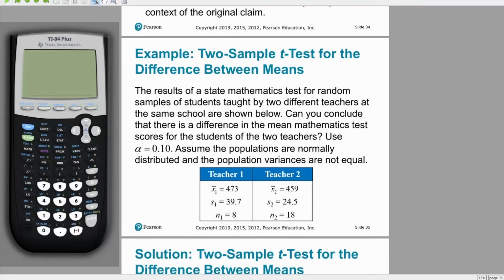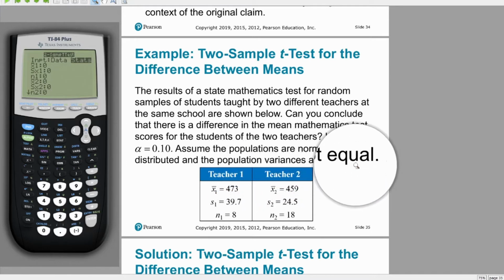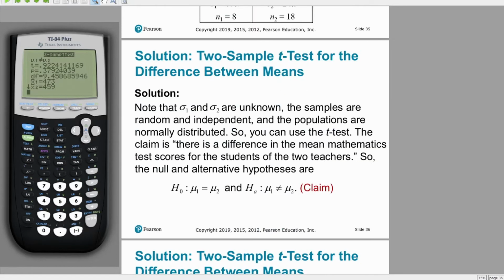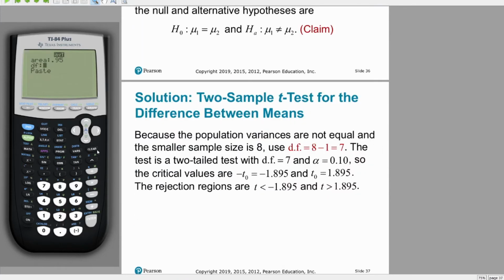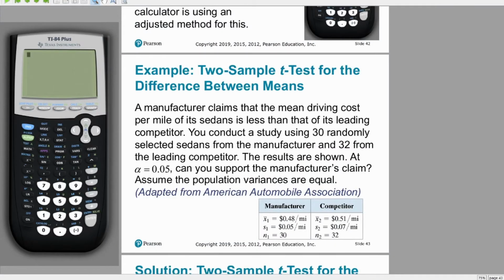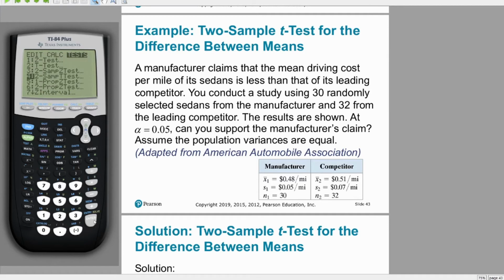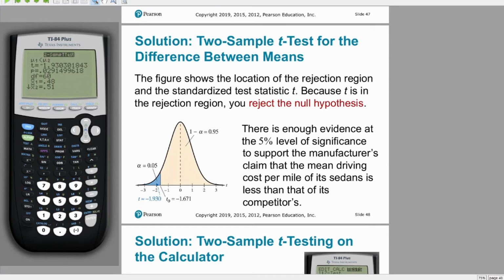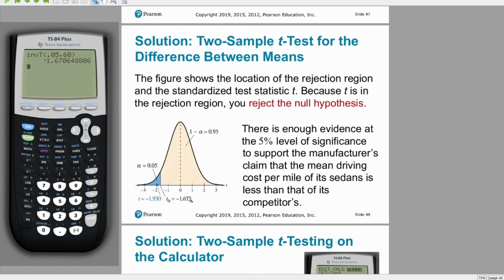8.2: Two-Sample t-Test for Differences Between Independent Means on the Calculator